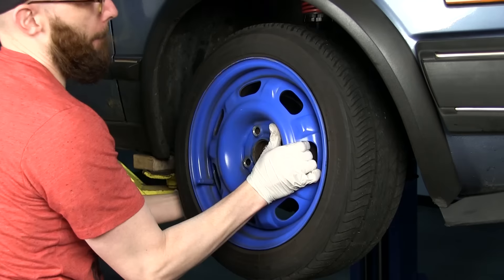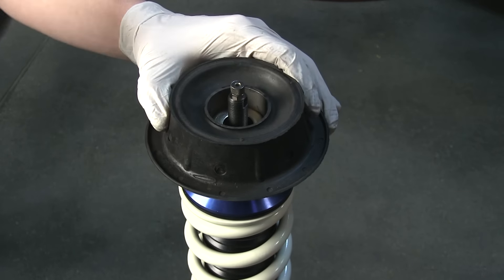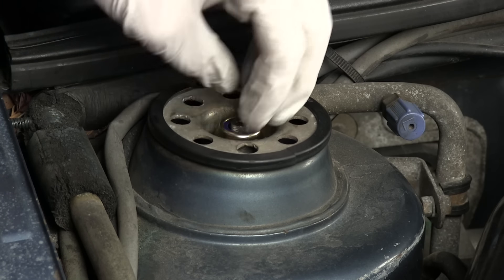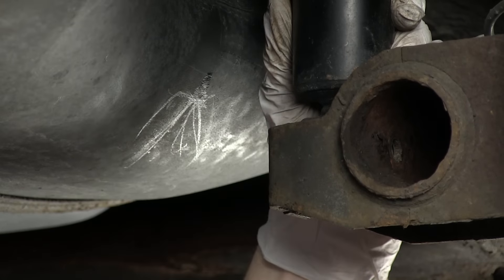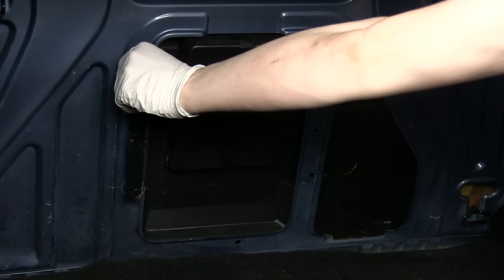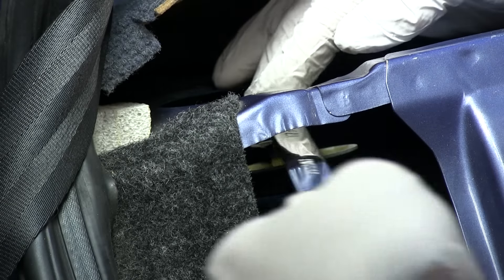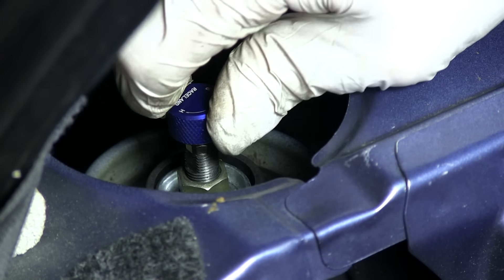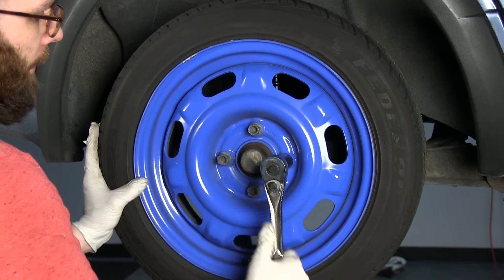How To Install Raceland VW MK2/3 Coilovers